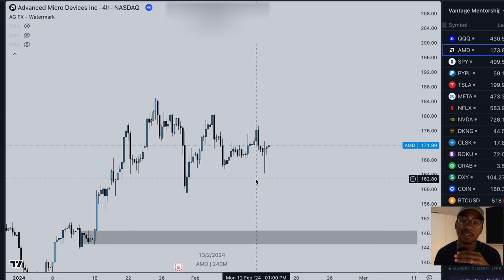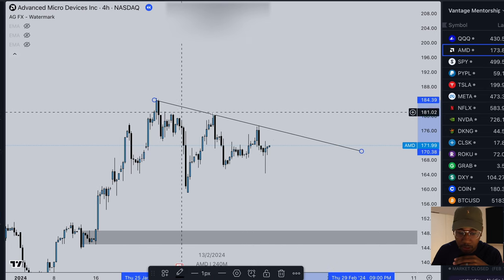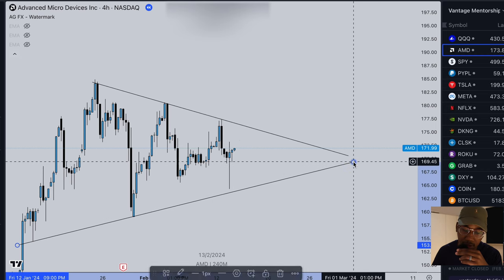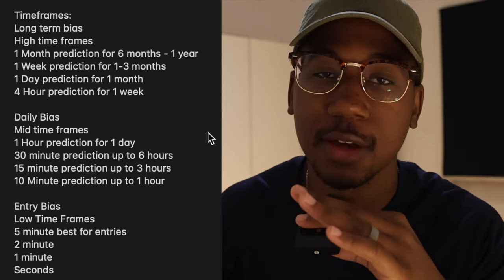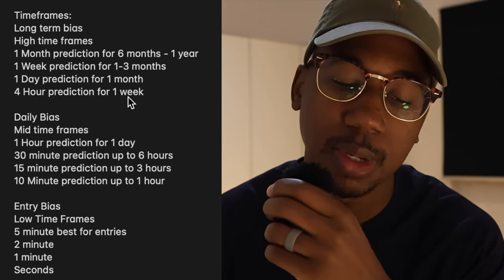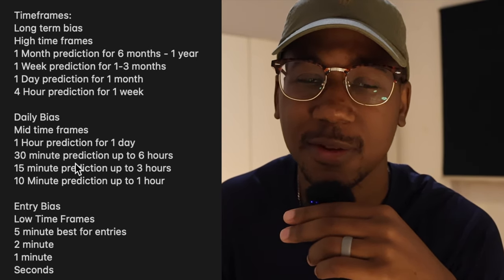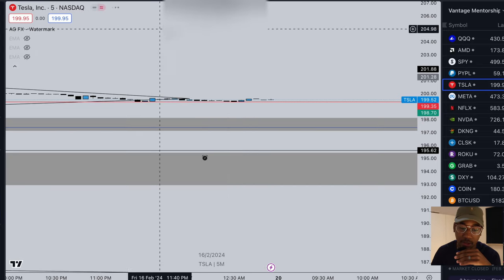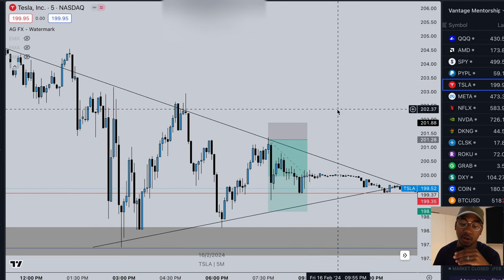How to Take the Perfect Entry Using Trendlines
Trendlines are a crucial tool for any options trader, and in this video, I show you exactly how to use them. With these tips, you'll be able to make informed decisions and improve your trading success. Watch now to learn how to make the perfect entry using trendlines.

10 Fractional Shares!